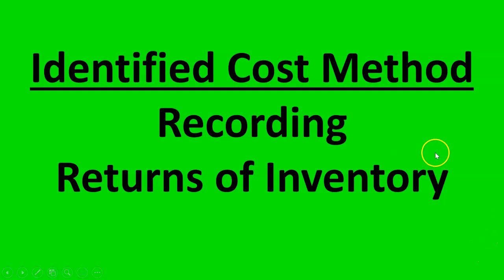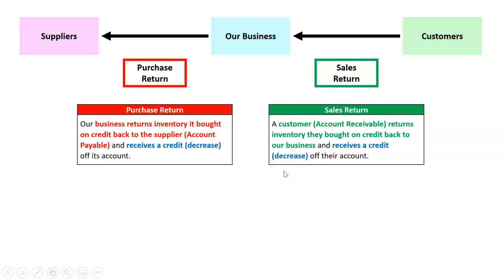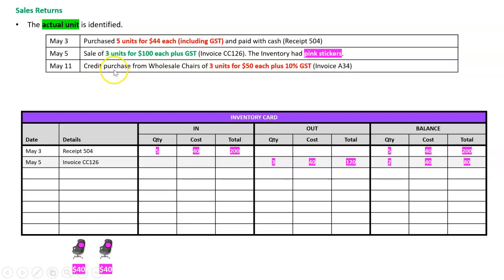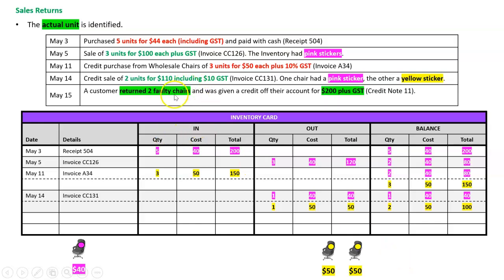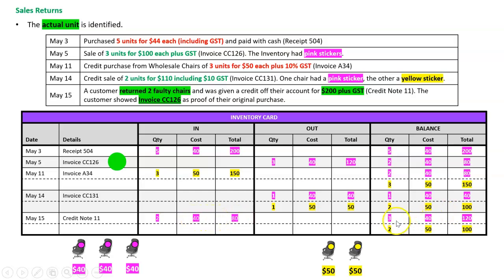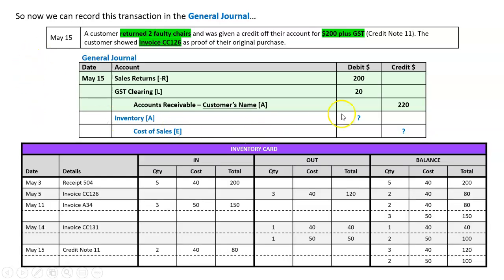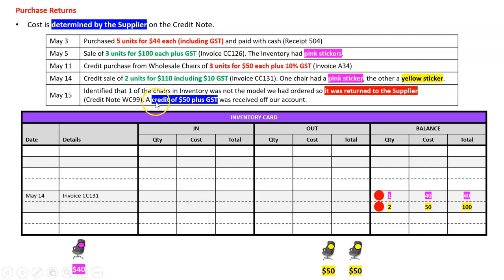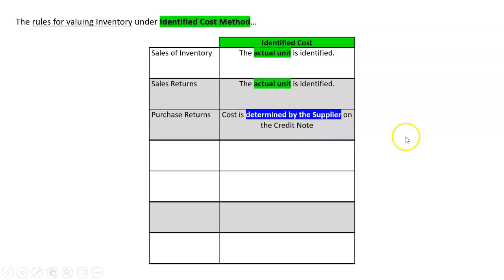Identified Cost Method: Recording Returns of Inventory (Sales Returns, Purchase Returns)